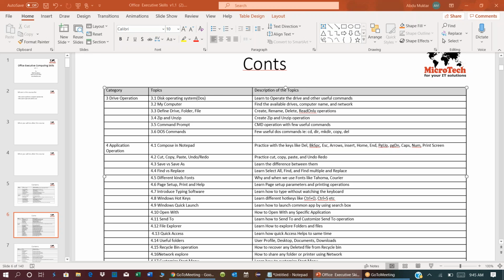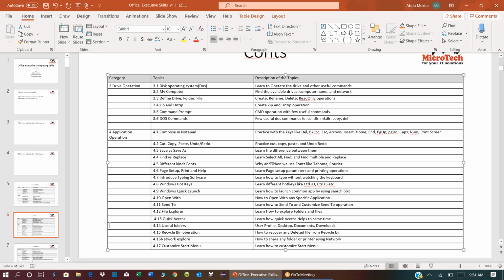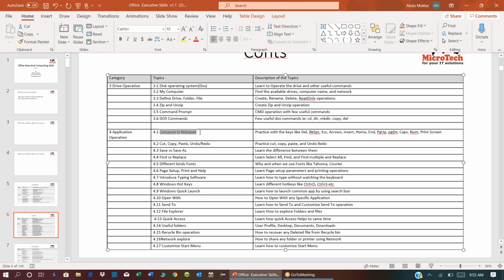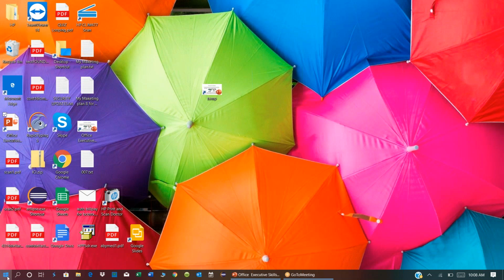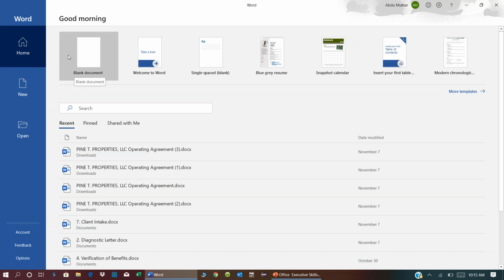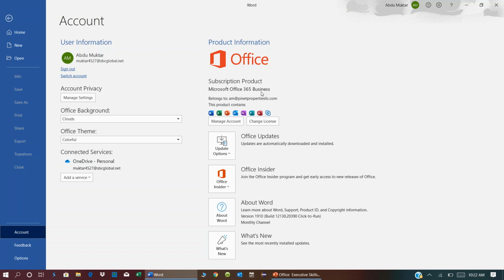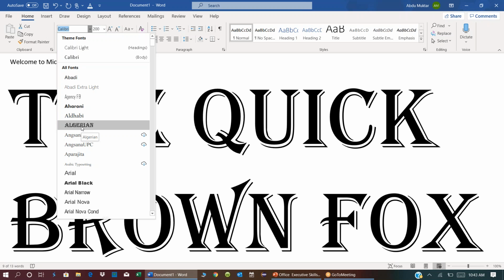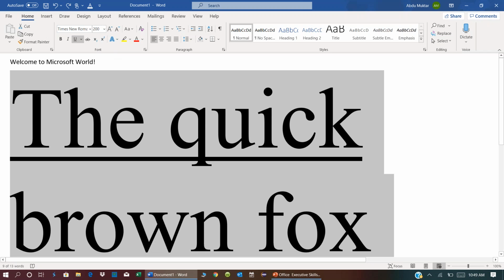Font size ms Wrod - Computer Skills 2019 11 26 21 42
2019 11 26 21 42 Computer Skills